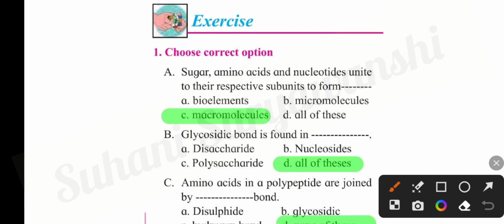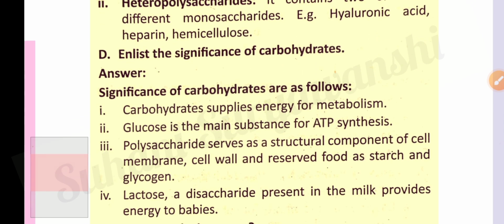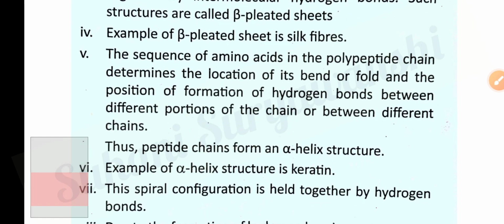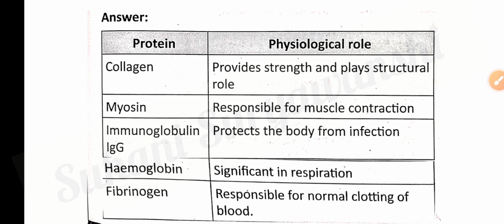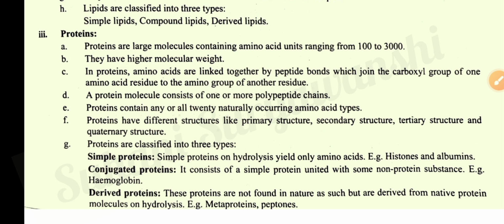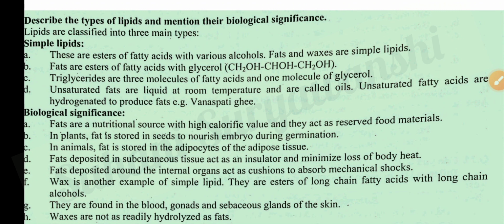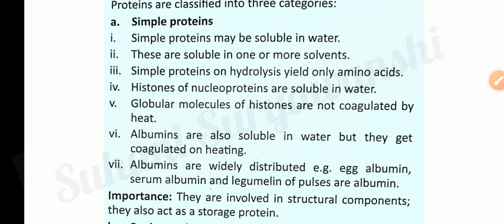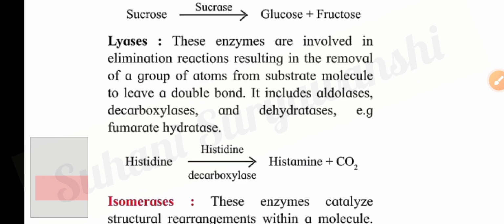11th std biology Biomolecules Exercise Part 1 Class 11 Biomolecules Question and Answers Part 1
❤️Sharing something exciting with u all 🥳 I have prepared an Excel spreadsheet. In this I have added all the respective playlists' links so that u can easily open the links and watch the videos ... Start learning Keep learning 🥳👍🏻

I hope this video was helpful for u. If you  liked this video please give a thumbs-up and also share the video with your dear friends😃😉...
And I am sure 😅 that you have subscribed our Channel 😃(If not subscribed then please subscribe 😁) 🎯 Also don't forget to click on the notification bell🔔 to get notifications of new videos 😎😎...